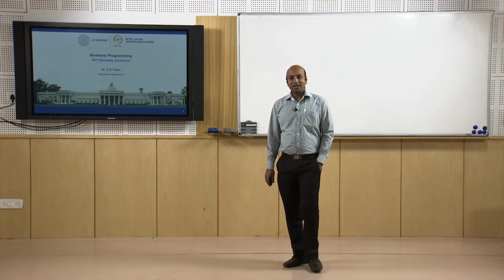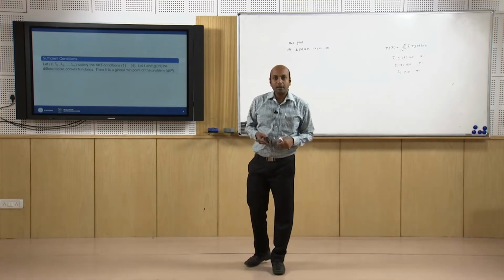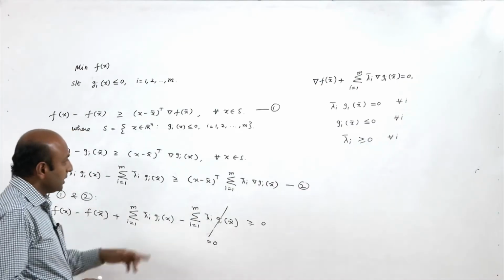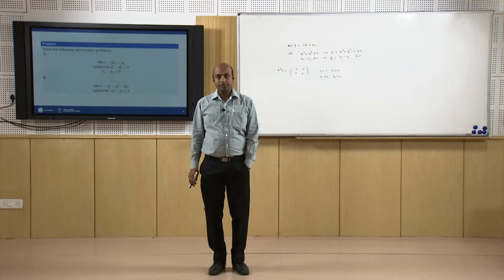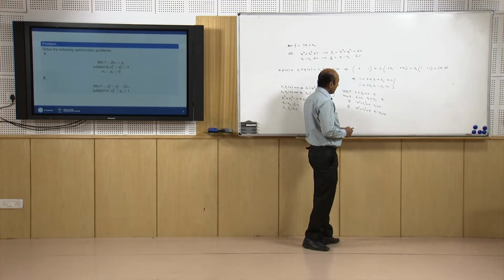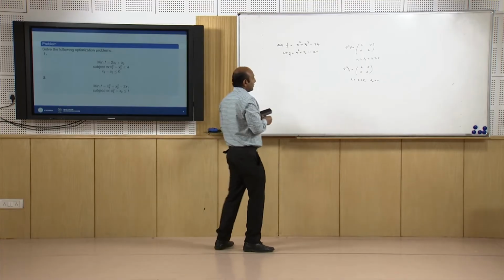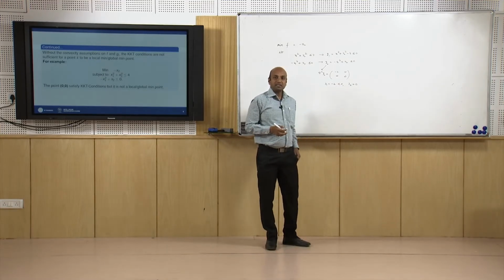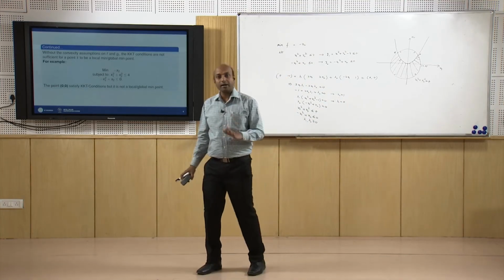KKT optimality conditions